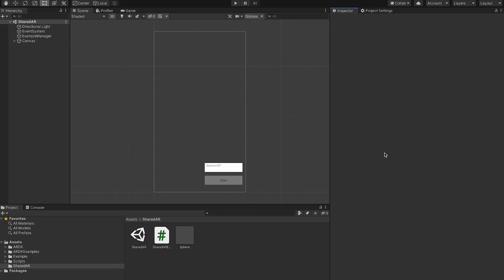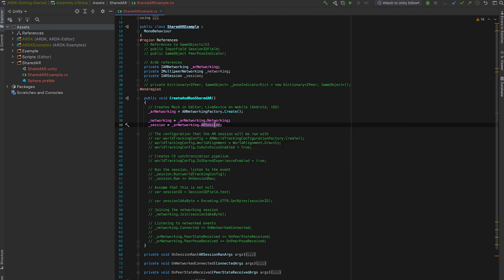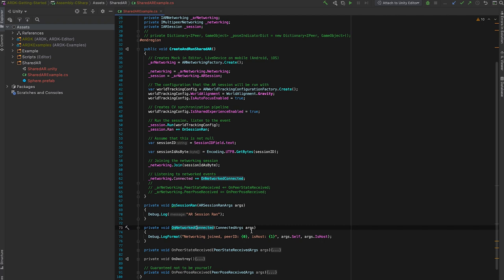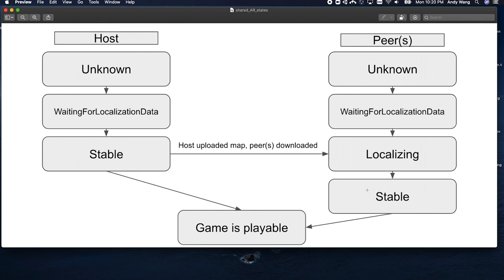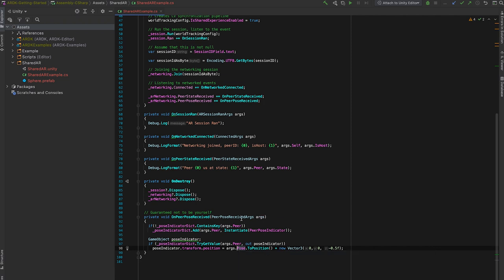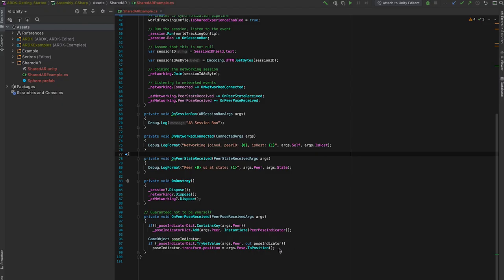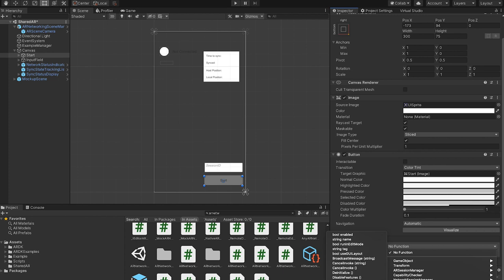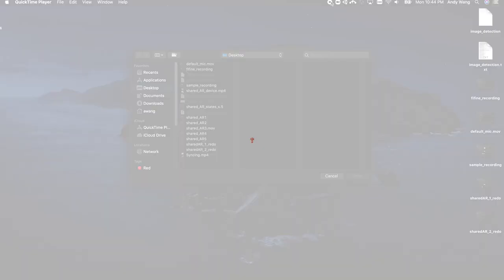Intermediate Tutorial: Creating a Multiplayer Game with Niantic Lightship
Please Note: The mocking system has been updated in ARDK 1.3, refer to this guide to set up mocking in 1.3.

Get a walkthrough of how to develop a shared AR experience across multiple devices and players, using the multiplayer features of ARDK. The ARDK lets multiple players on multiple devices co-locate in a real-world location and interact in a shared AR environment.